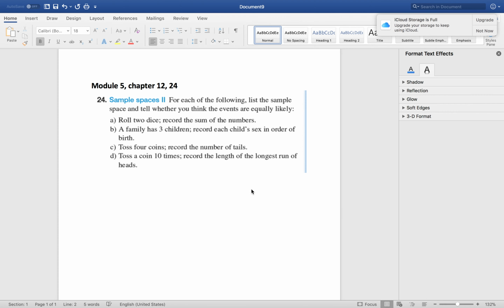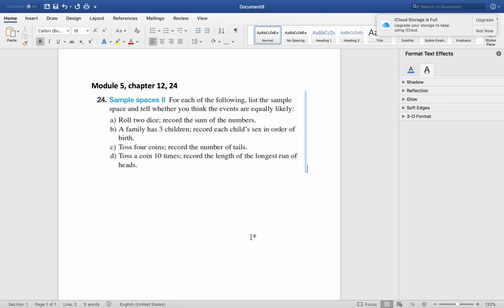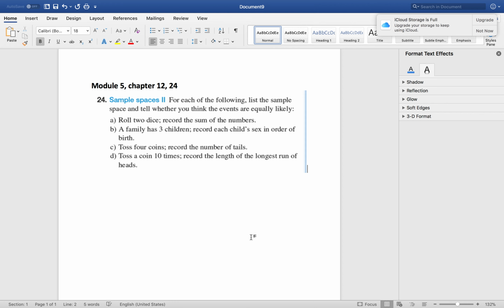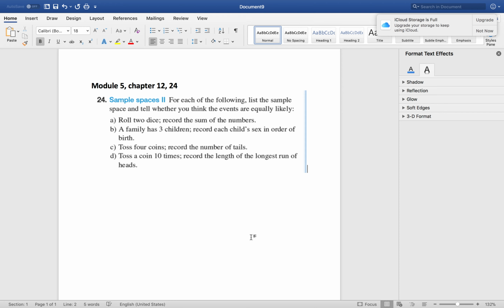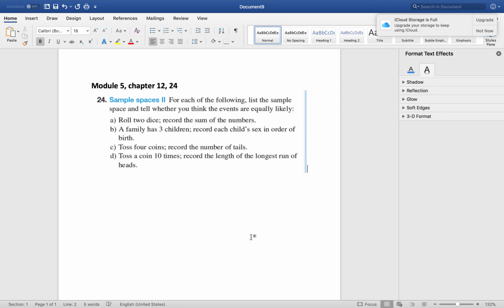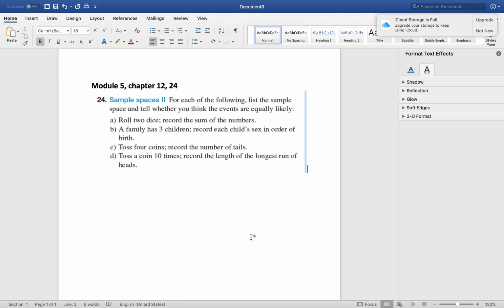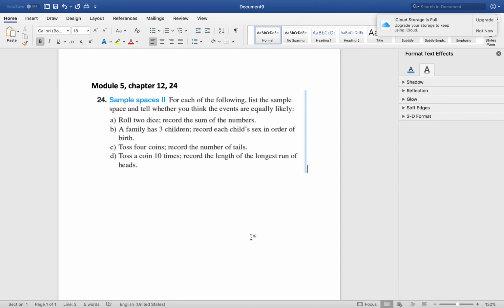XP exam 22